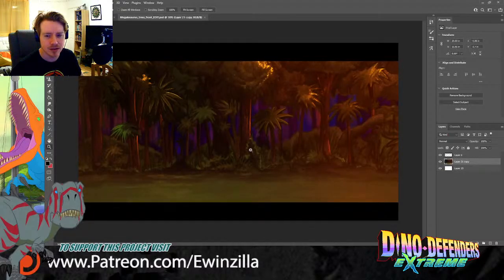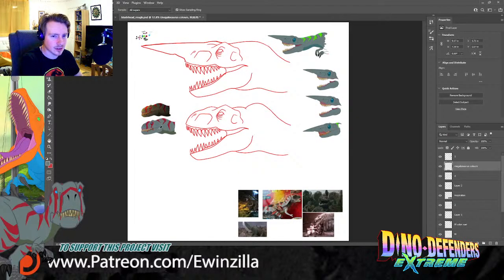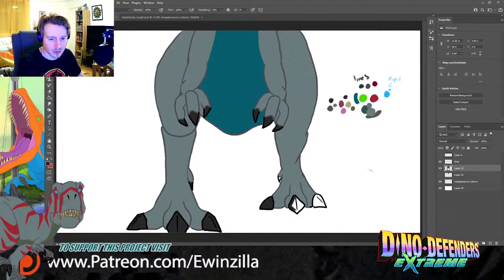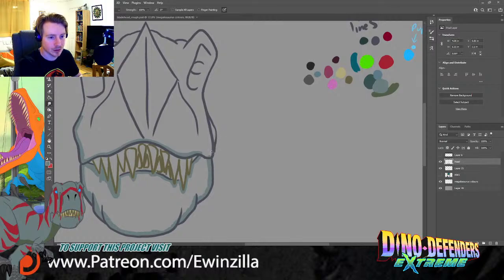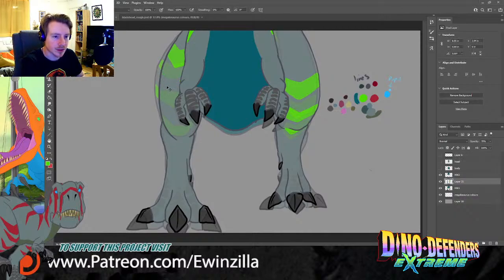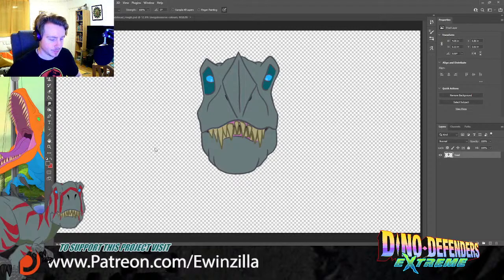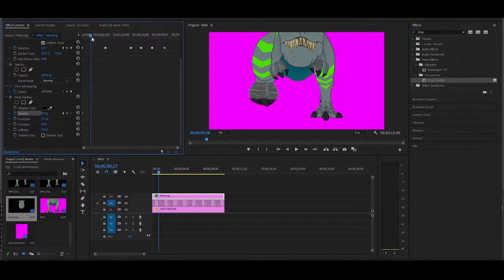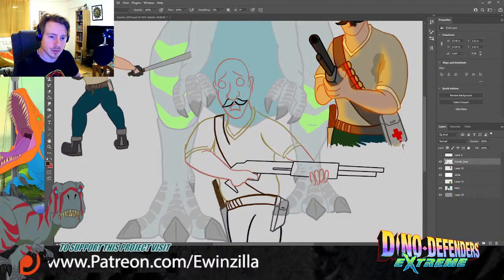Thunderbird 6 is AWESOME | Painting LIVE